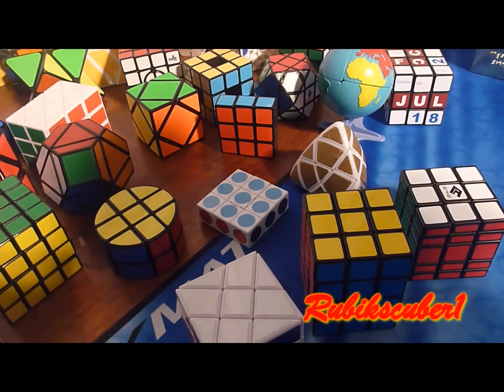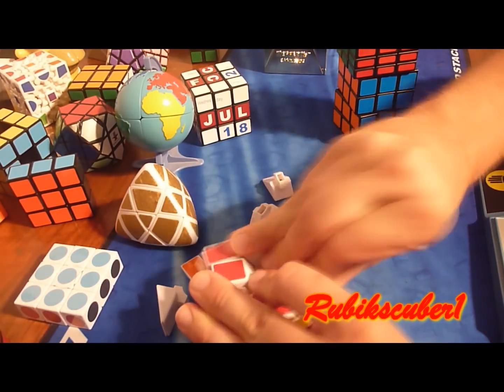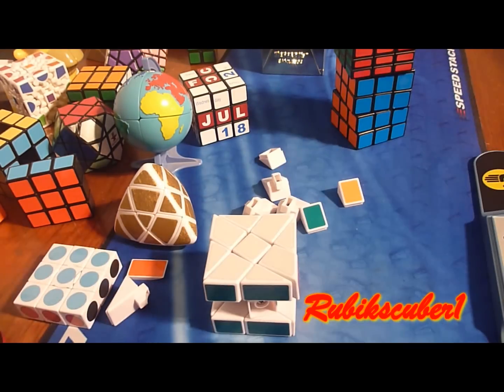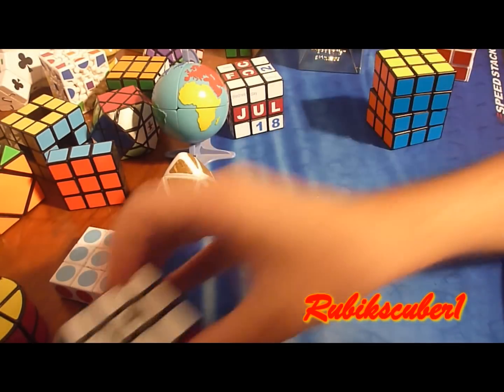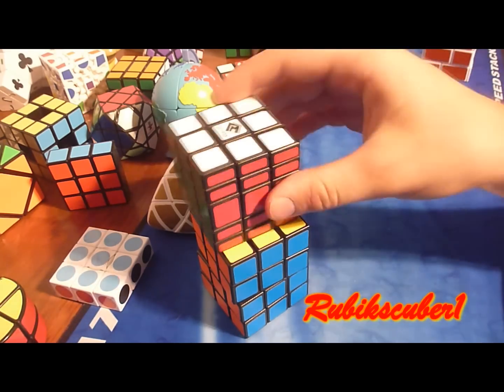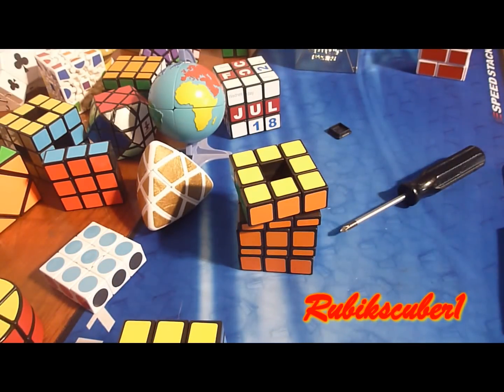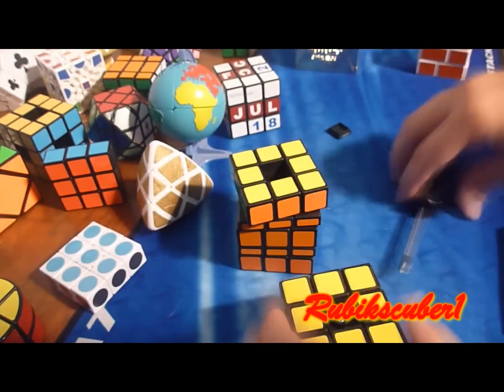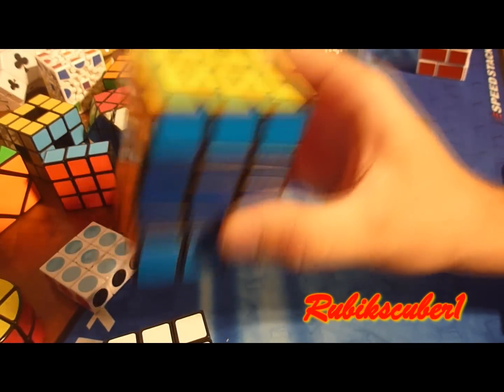3 Easy Puzzle Mods (See Description)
Questions? I loaded this version hoping to fix the "letterbox" problem I've been having with my editing software